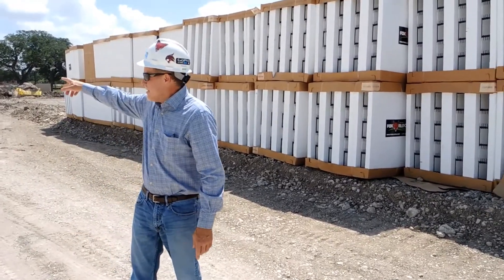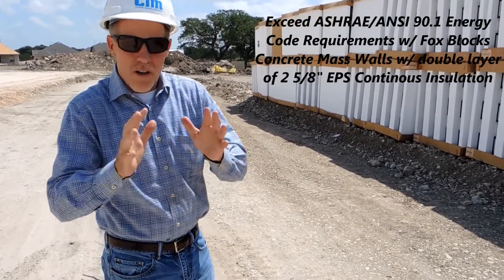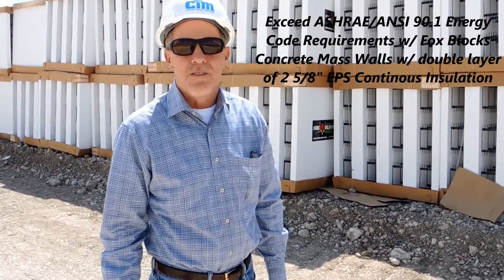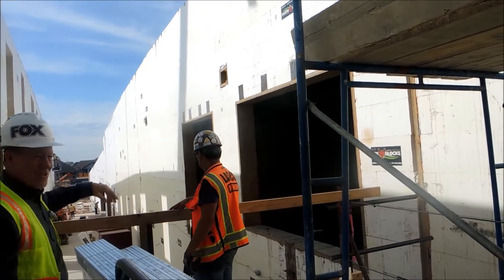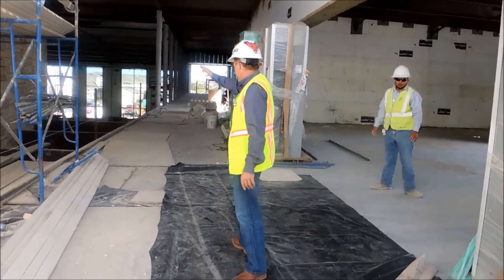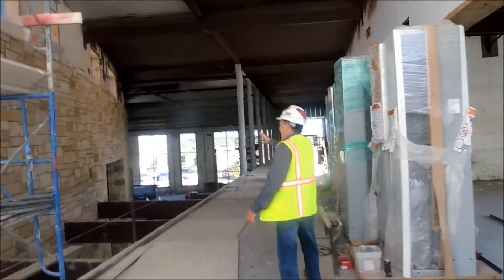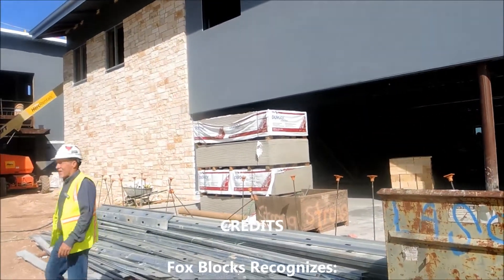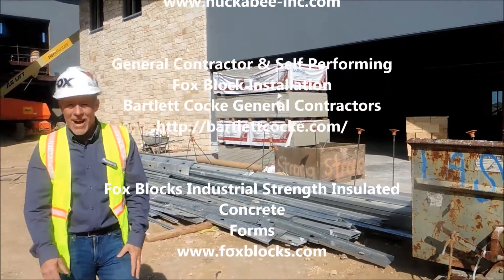Fox Blocks Another School Exceeds latest Energy Code Requirments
Fox Blocks supplies another school project (80 plus and counting). School Districts and their design firms are finding double insulated concrete walls meet and exceed latest energy code requirements at less cost and faster than multi layer wall assemblies.
Solid steel reinforced concrete is also safer and structurally superior than other wall assemblies. Win Win Win.